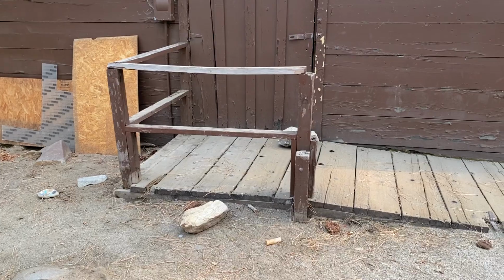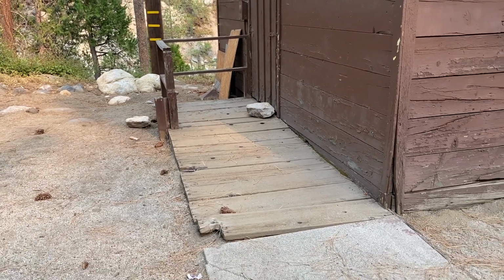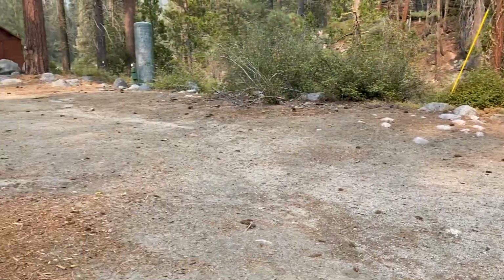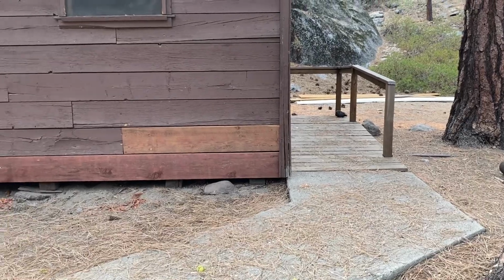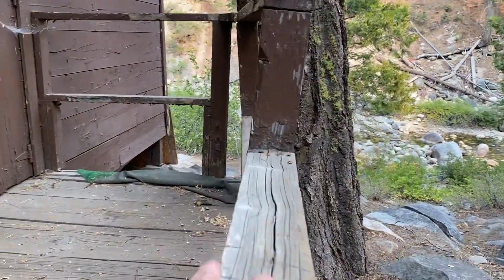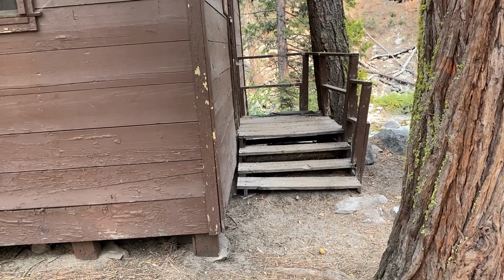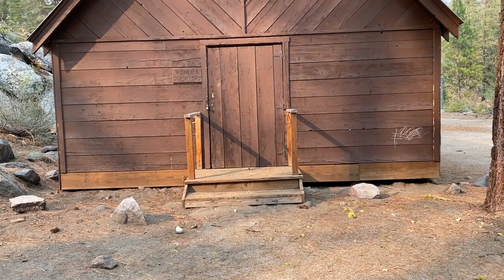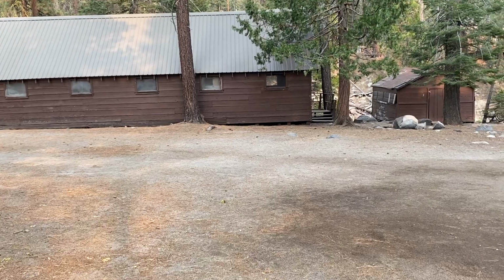Camp Fresno Dorm Entrance Restore Video